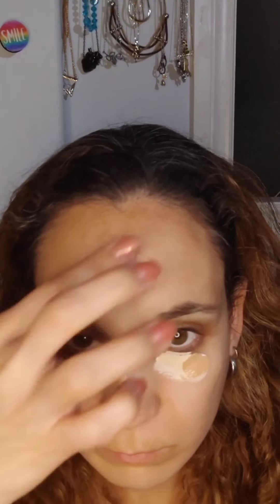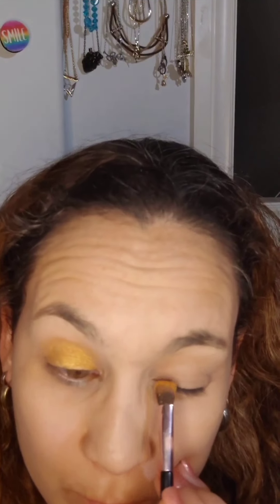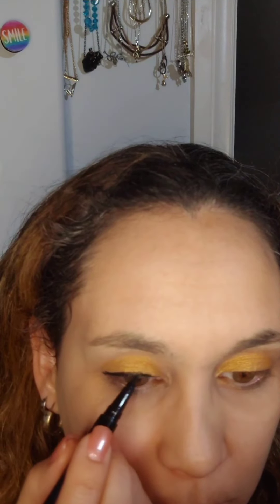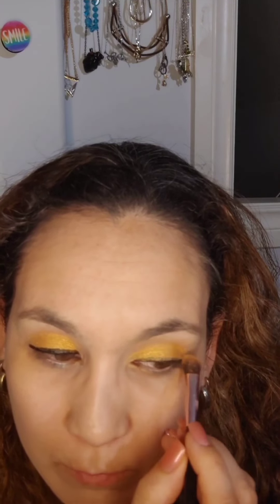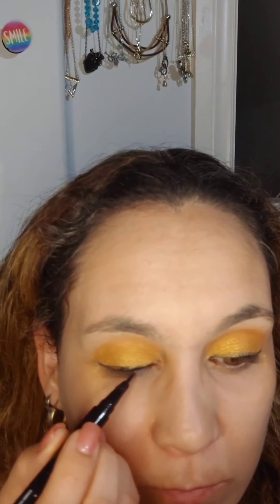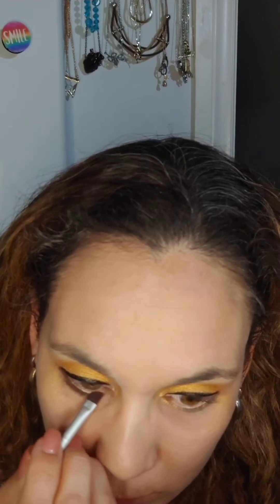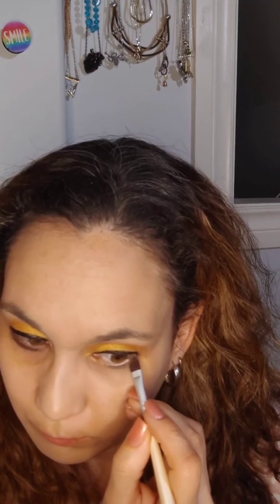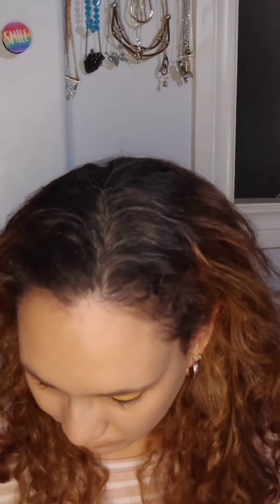Festive Yellow Eye Makeup the easy way!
My version of the Yellow Eye makeup I've been seeing online. It's the lazy girl version but looks good in any light! Below are the products I used!

🐘 Elf 16Hr Camo Concealer in Light Peach
🐮 Very Vegan HD Foundation in Natural Beige
🐒 Wet n Wild Not a Basic Peach Pallet in the Yellow and matte Orange shades, dark brown for under the eyes
🐨 Wet n Wild Breakup Proof Eyeliner in Ultra Black
🐷 Essence All Eyes on Me Mascara
🐥 Younique Bronzer in Beachfront
🐸 Makeup Revolution Strobe Highliter in Magnitude
🐶 Milk Lipstick in Werk

Filmed with LG Velvet
Edited with Filmora and InShot
Thumbnail by Canva